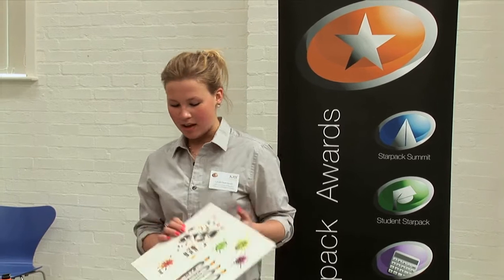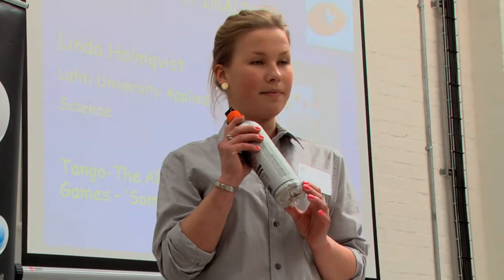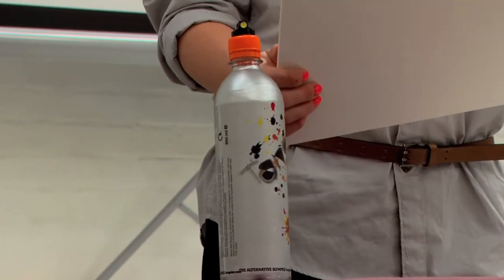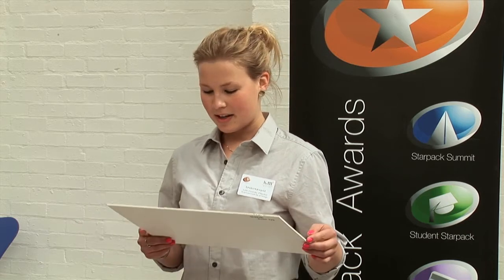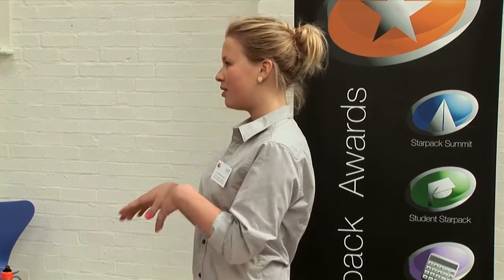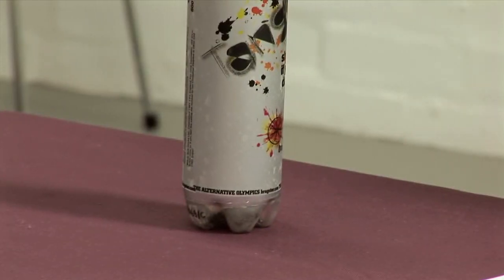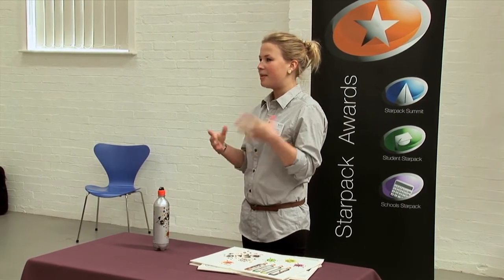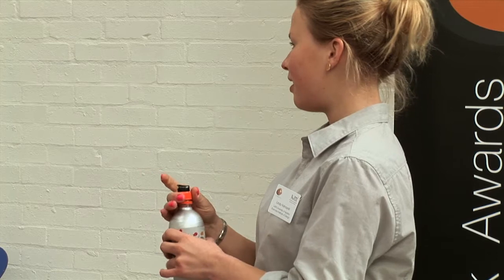Starpack Students in the dragons' den - Linda Holmqvist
Linda Holmqvist of the Lahti Institute of Design makes her packaging project pitch to the dragons' den of packaging experts for the 2011 final of the Starpack Students' competition